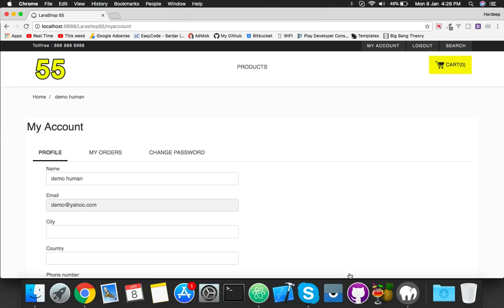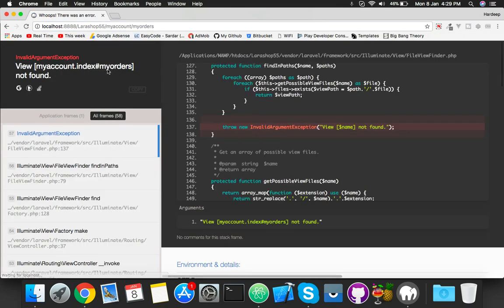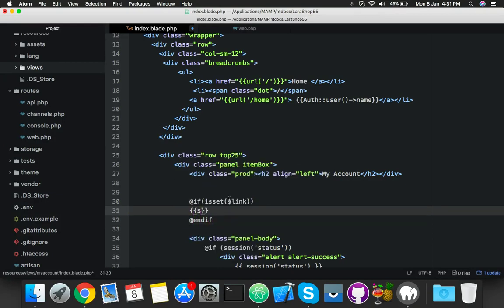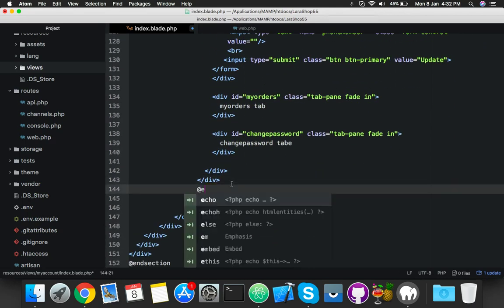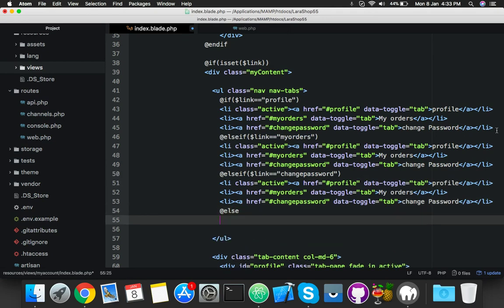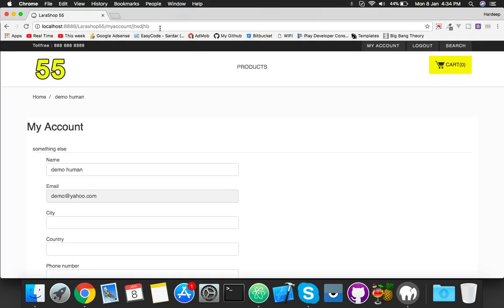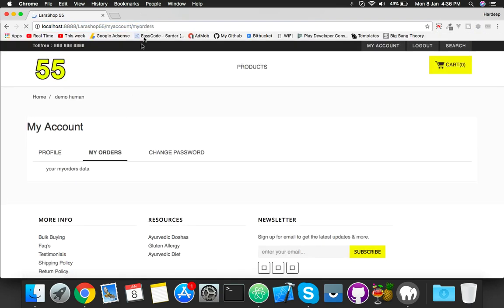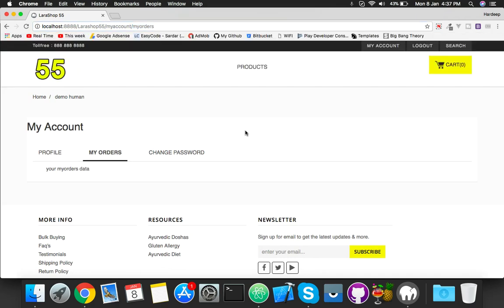#20 Dynamic Bootstrap Tabs In Laravel 5.5 || E-Commerce Website in Laravel 5.5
in this video we will set Dynamic Bootstrap Tabs for our user profile interface.